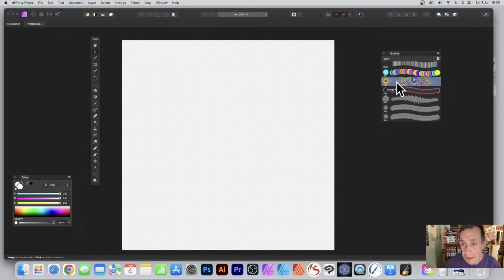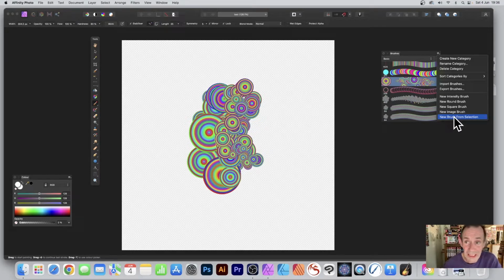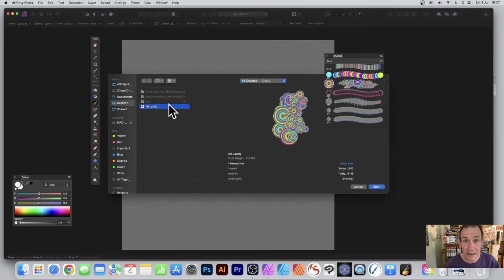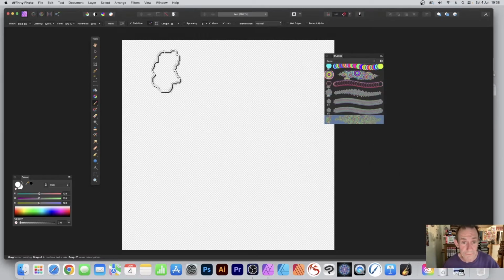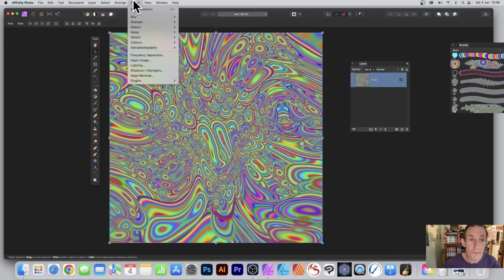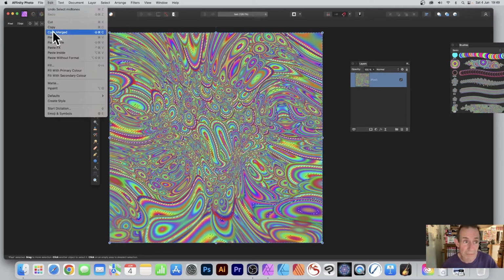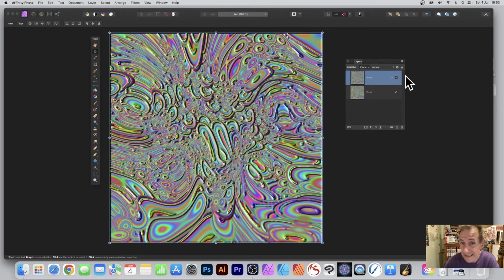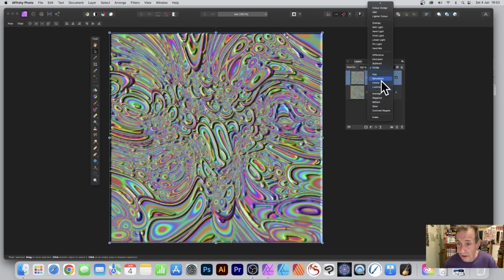How To Create Super Surreal Backgrounds / Overlays In Affinity Photo Tutorial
How to create deformed designs using gradient dabs created as an image brush (for future use) with depth using layer effects / fx in Affinity Photo

0:00 Start of video
0:52 Create brush
1:12 Export
1:54 New image brush
3:19 Fill document
3:33 Deform
5:06 Effects